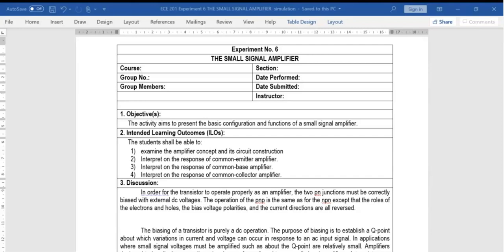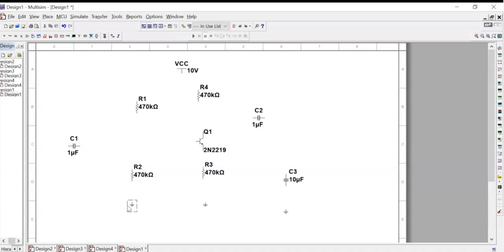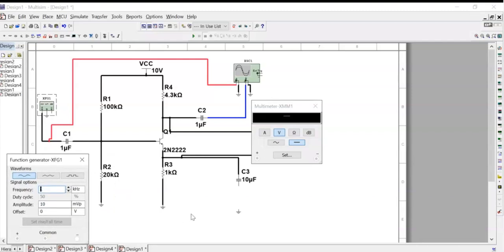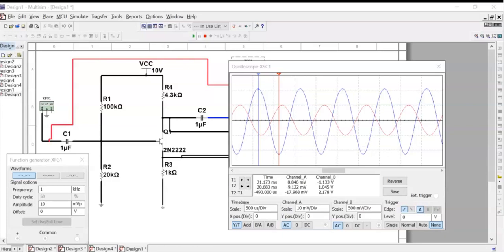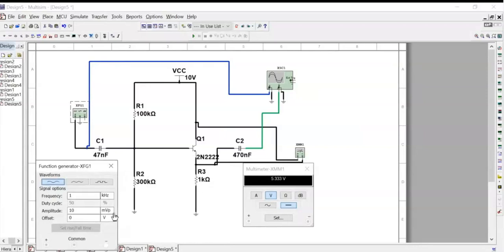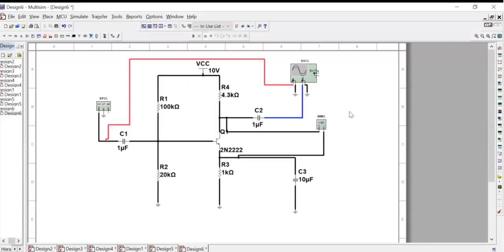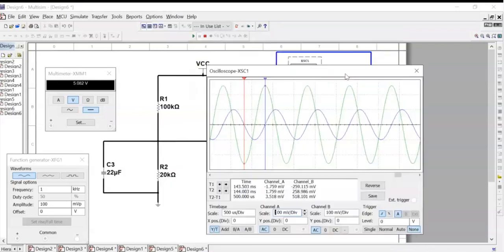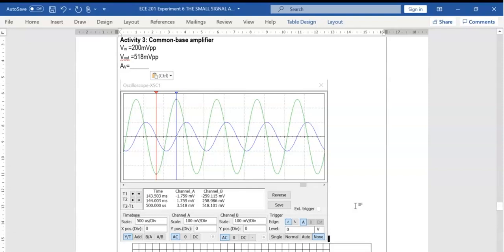ECE 201 Experiment 6 SMALL SIGNAL AMPLIFIER